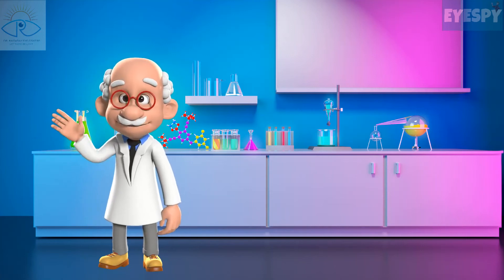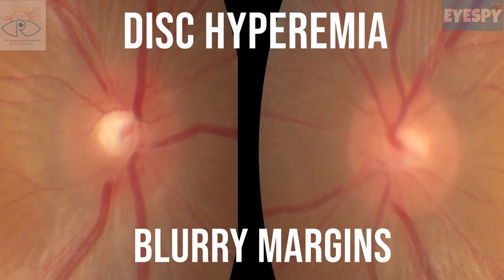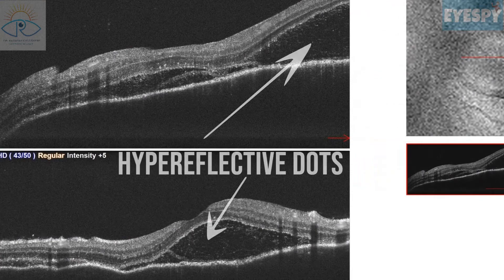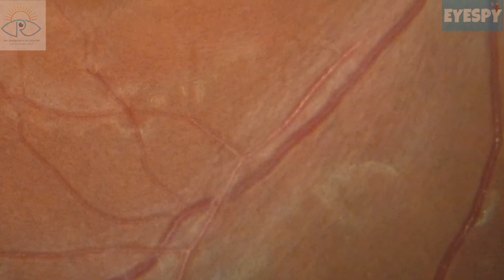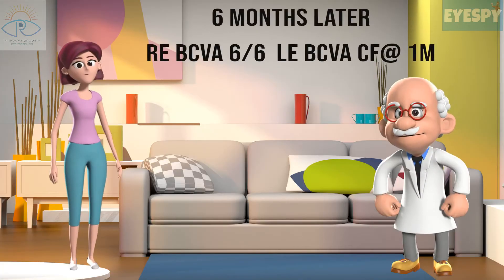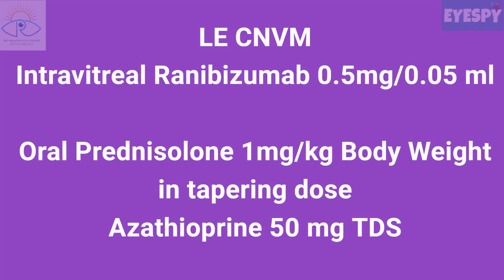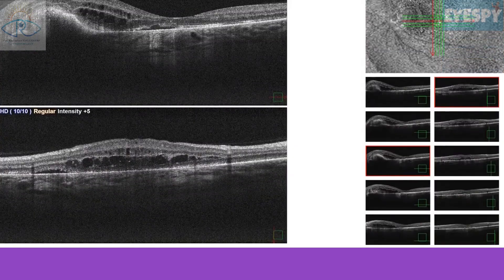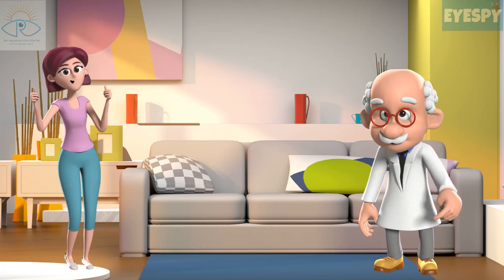CNVM in Vogt Koyanagi Harada (VKH) Syndrome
Vogt Koyanagi Harada Disease is a Bilateral Granulomatous Panuveitis that affects young individuals, more commonly females.
CNVM is a rare late complication of VKH Disease and is seen in 2-15% of the cases.
With this Animated Explainer Video, EyeSpy intends to simplify and highlight the management of this rare complication of VKH Disease!
Hope you find it worth your precious time!
We would love to have your valuable feedback!